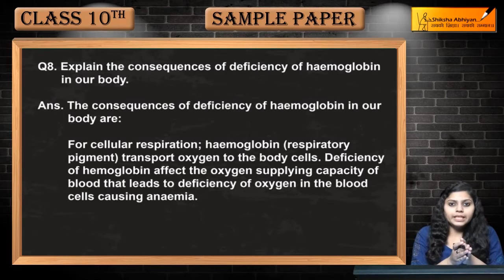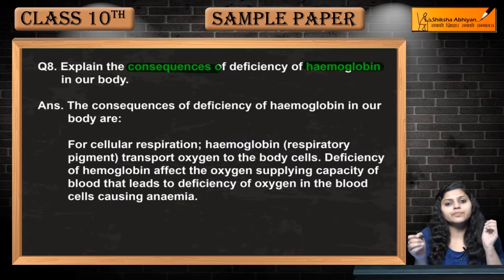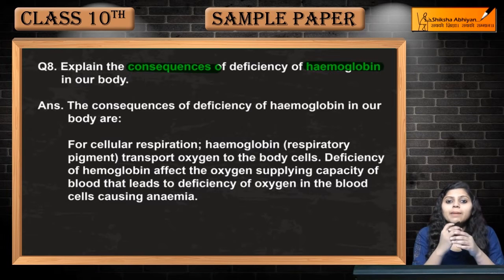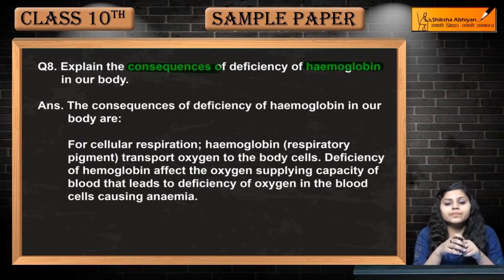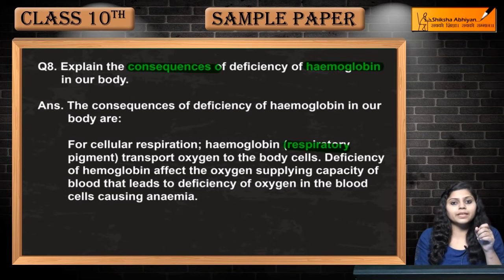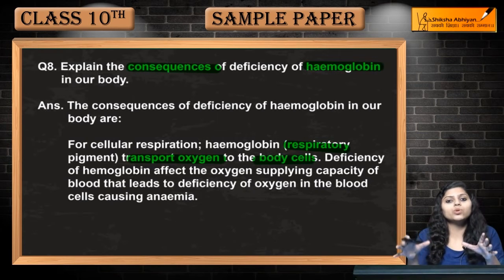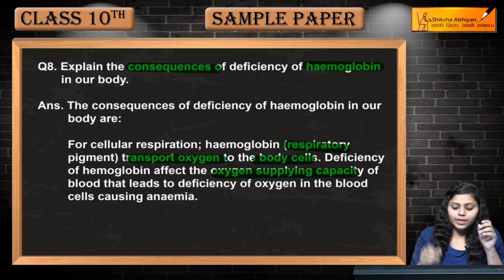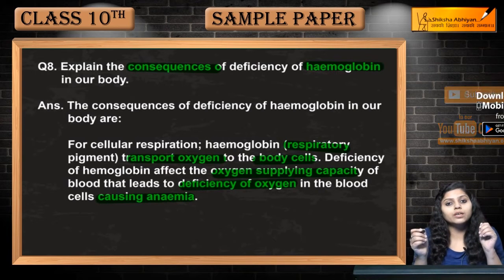Q8 Explain consequences of deficiency of haemoglobin in our body- CBSE Class 10 Science